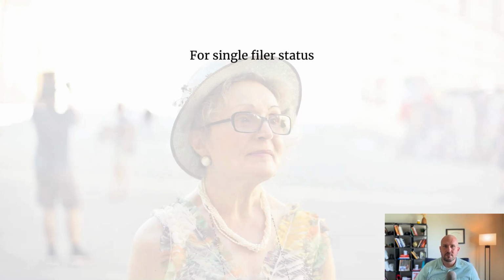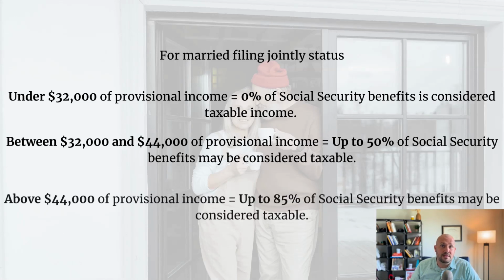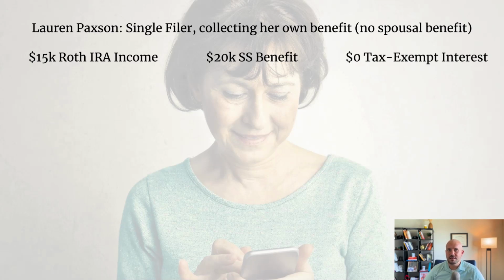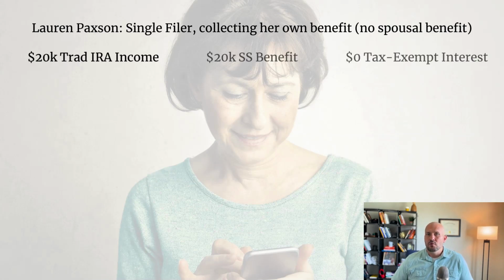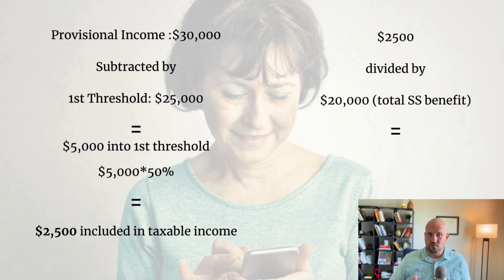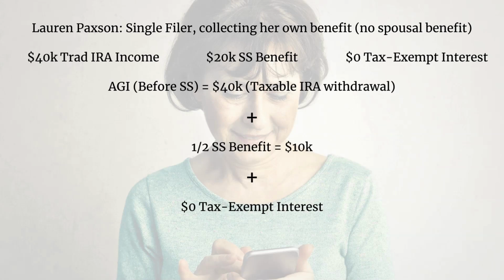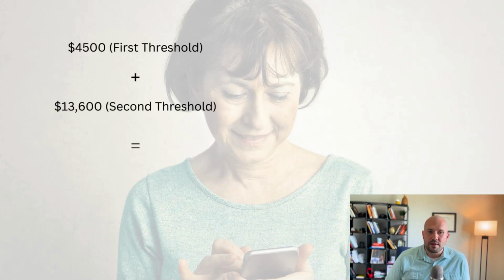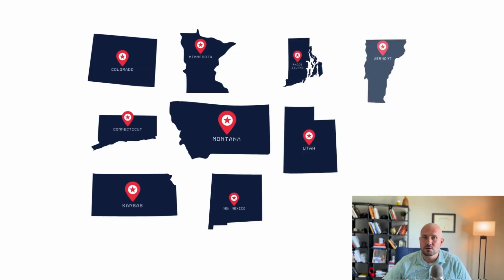Is My Social Security Benefit Taxable?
In this video, Danny Cieniewicz, a CFP Professional with Hyperion Financial, dives into the taxation of Social Security benefits and how it can impact your retirement. He explains how provisional income is calculated, the thresholds for taxing Social Security, and how to minimize the tax burden on your benefits. Danny also discusses strategies like Roth conversions and adjusting your retirement withdrawals to keep your Social Security benefits tax-free or minimize the tax impact. If you're approaching retirement or already retired, this video will help you navigate the complexities of Social Security taxation.

This video will help answer some of the common questions most may have, in addition to:
00:00-01:08: Introduction
01:08-01:54: What is Provisional Income?
01:54-04:15: Provisional Income & Filing Status
04:15-08:55: Case Study Examples
08:55-10:09: State Taxes & Social Security
10:09-12:06: What Should You Be Considering?
12:06-13:30: Your Action Steps

for more information.